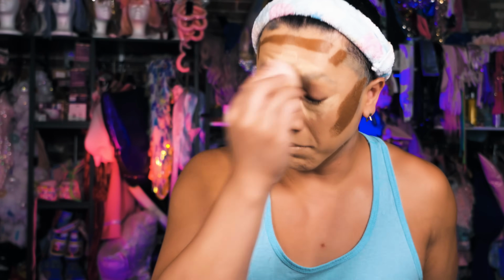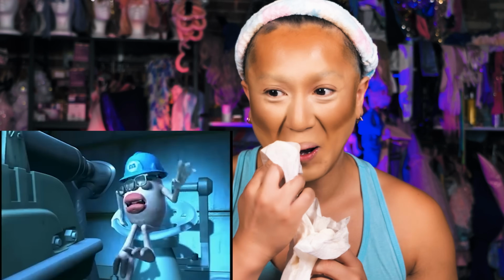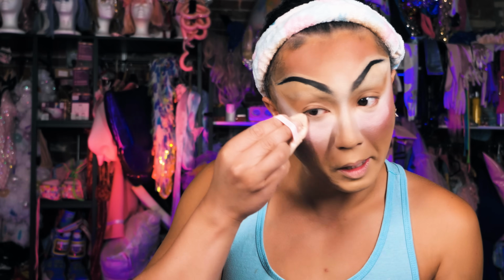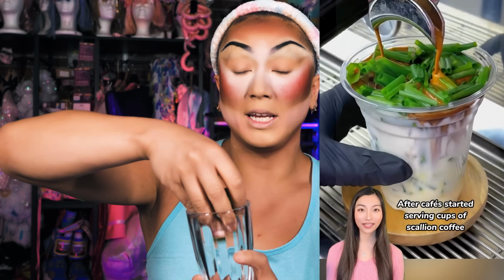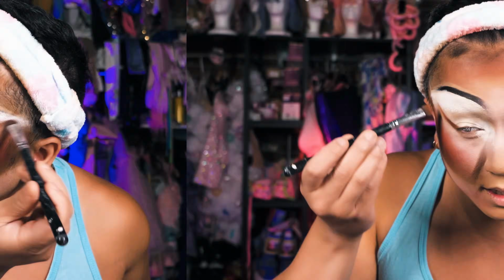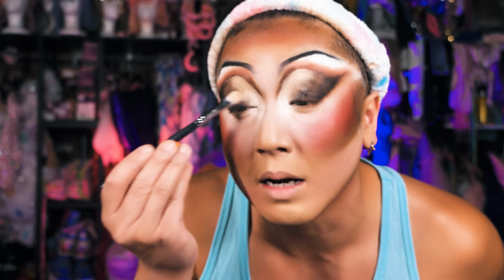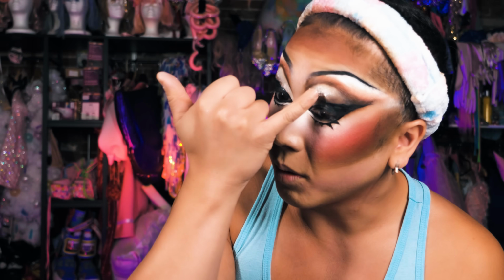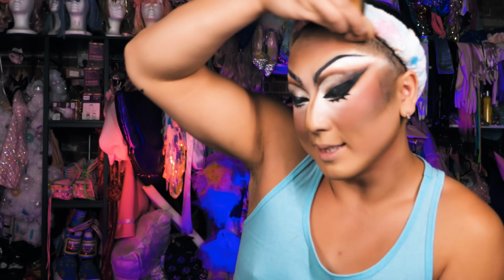Recreating Morphine Love Dion Makeup || C*nty Mophine Rock with a Handbag || We Have That At Home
I'm the body queen of Season 12...Hog body. From Season 16 of Ru Paul's Drag Race I transform into the real lip-sync assassin Morphine Love Dion. Will I ever have all the products I need?

For behind the scene footage and extras!

+Rock M Sakura Baby Drag Kit+

+Chapters+